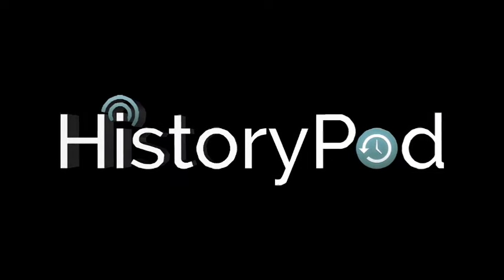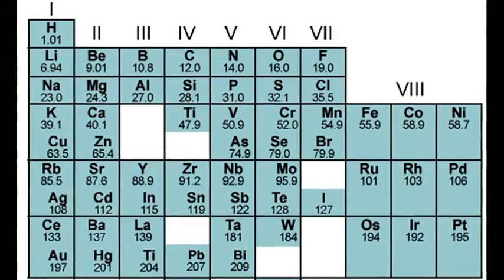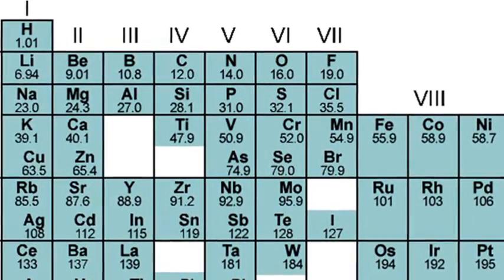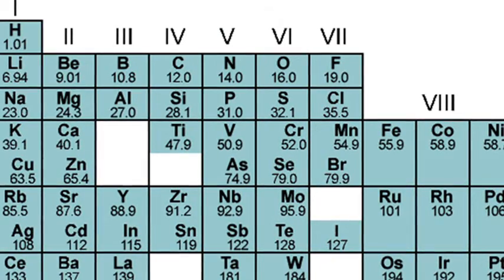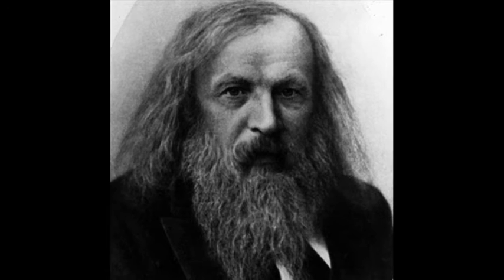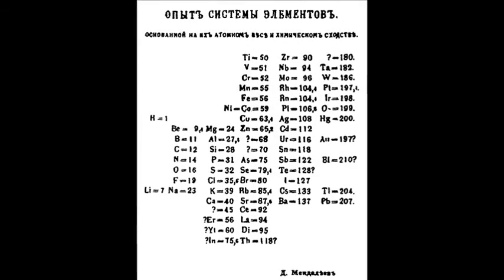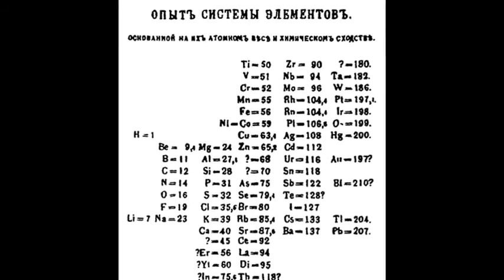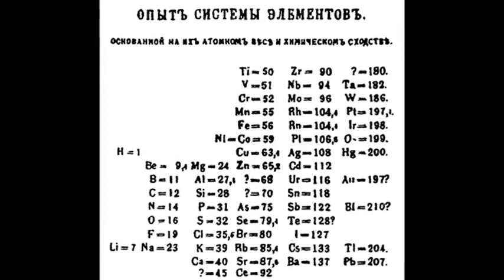6th March 1869: Dmitri Mendeleev presents the first periodic table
While not the first to attempt to classify the elements, Mendeleev’s system was the one to gain universal acceptance.

Mendeleev was both a teacher and an academic chemist, and in the early 1860s published a prize-winning textbook that placed him at the forefront of chemical education. He was, however, frustrated by the apparent disorder of the chemical elements so set about developing a way to classify them.

Other scientists had tried to find ways to arrange the elements since the 18th Century. Just a few years before Mendeleev’s periodic table, the English chemist John Newlands published his ‘Law of Octaves’ which classified the known elements into eight groups in order of their relative atomic masses. However, Newlands’ work was ridiculed at the time and was only formally recognised in 1887.

Mendeleev, meanwhile, continued his work to classify the elements. Tradition dictates that he wrote the characteristics of the known elements on cards, and played a game of ‘chemical solitaire’ with them. He apparently fell asleep during one of these card games, and had a dream in which he saw the cards “fall into place”. Mendeleev realised that the features of the elements repeated in a predictable pattern, based on their atomic weight. While this led to there being some gaps or spaces in ‘periods’ where he believed an element should exist, he was able to calculate the missing element’s atomic mass and properties. His predications later turned out to be correct when missing elements such as gallium were discovered.